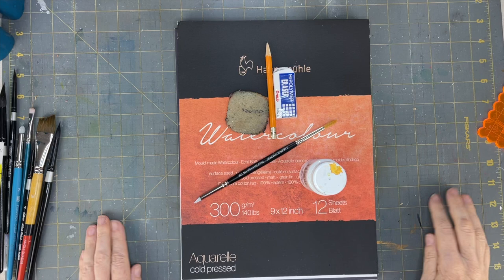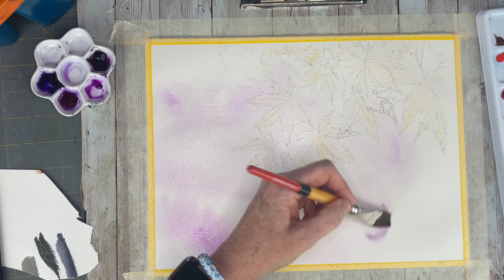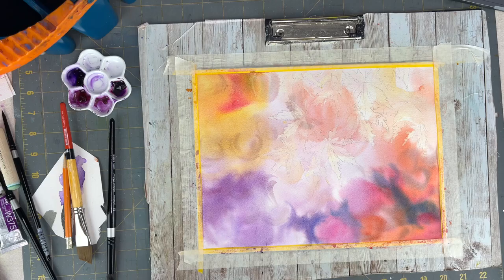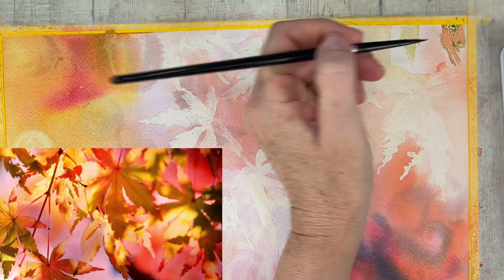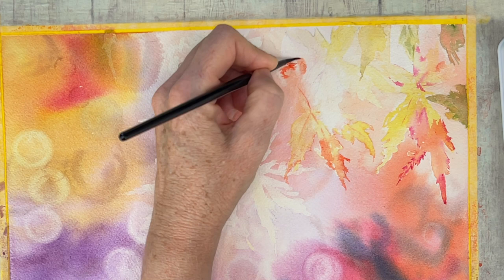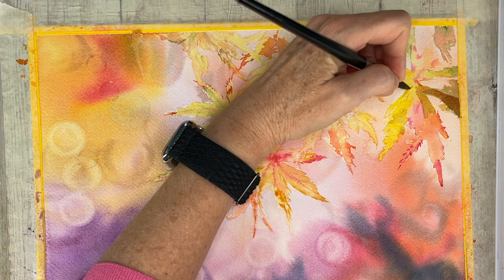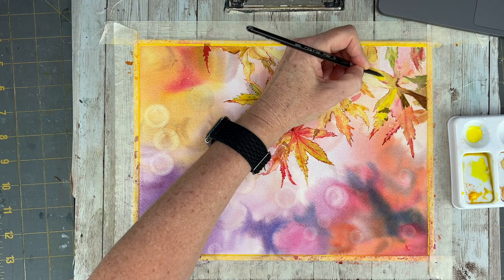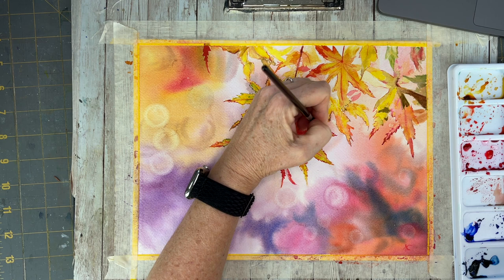Watercolor Autumn Leaves - How to Do It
Hello aqua friends I have this atmospheric bokeh autumn leaves tutorial for you today. I share the reference photo with you and walk you through this autumn adventure!

Here are the watercolor products I use as a part of the amazon affiliate program I make a small commission to help support my channel and it is not at any additional cost to you.  Thank you so much for your support!!

Arches Paper 140 cold pressed: 9x12
or
Hahnemuhle Paper Watercolor 140 lb cold pressed
Burnt Sienna
Bright Violet
Indian yellow
Isoindolinone Yellow Deep
Leaf Green
Pyrrole Red
Prussian Blue
Quinacridone Gold
Quinacridone Red
Quinacridone Scarlet
Sap Green
Scarlet Lake
Transparent Pyrolle Orange
Yellow Ochre
Winsor Lemon
Neutral Tint
Permanent Violet
Size round 4
Size round 6
Size round 8
Size 12 round
Lifting brush
Angled flat 3/4 inch
Water container I use
Masking Fluid
Stencil for circle
MT Washi Tape
Plastic clipboard 11x17
Artist pencil set
Masking fluid pickup

Time Stamps:
00:00 Watercolor Autumn Leaves-How to Do It
00:10 Supplies
01:34 First Step Sketch and Masking Fluid
01:49 Second Step Wet on Wet Watercolor Background (First Layer)
03:07 Third Step (repeat background layer)
04:09 Fourth Step Stencils with Watercolor
05:43 Fifth Step Remove Masking, First Layer on Leaves
09:43 Sixth Step Second Layer on Leaves
13:16 Seventh Step Final Details
14:02 Final Product